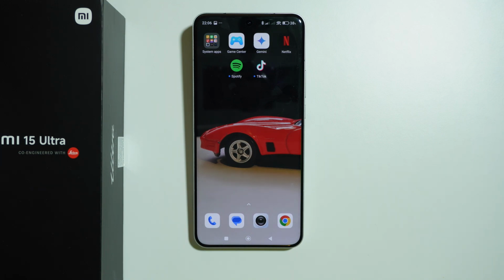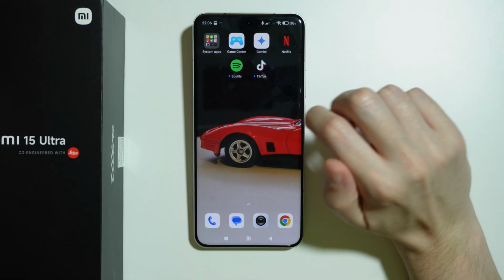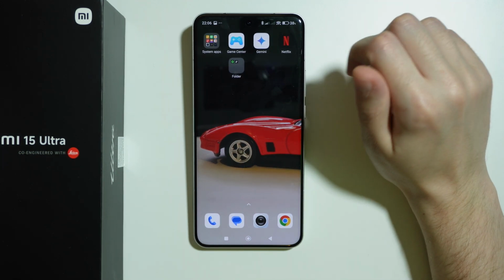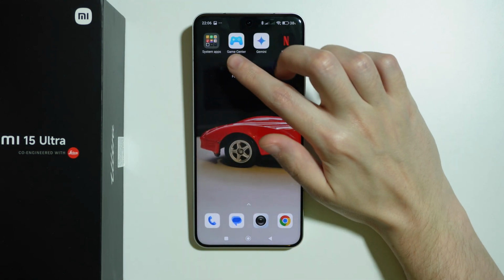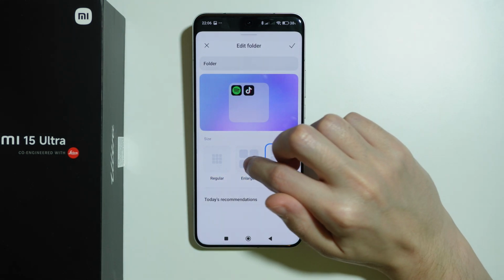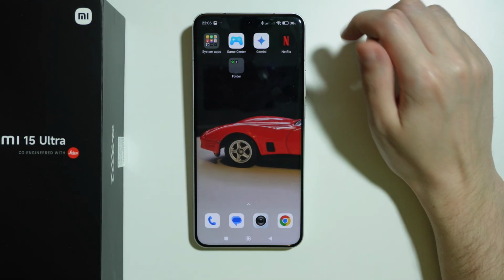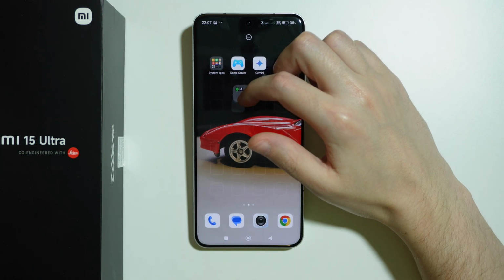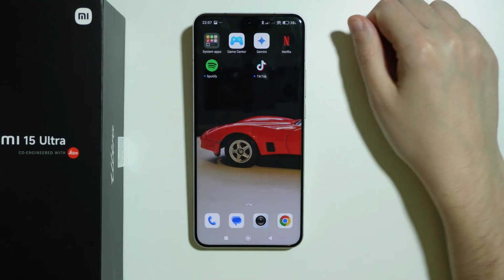Xiaomi 15 Ultra: How to Create & Remove Folder in Home Screen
Learn how to create and remove folders on the home screen of your Xiaomi 15 Ultra for better app organization. This step-by-step guide will show you how to group apps into folders, rename them, resize them, and delete folders when needed. Watch now to customize your Xiaomi 15 Ultra’s home screen effortlessly!